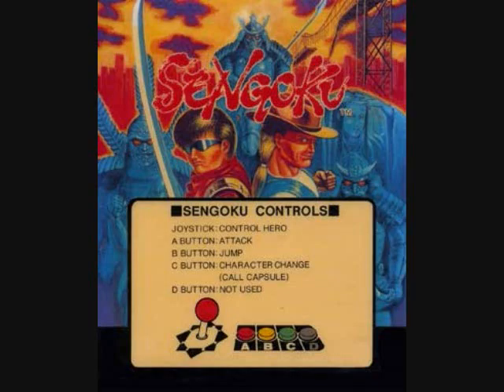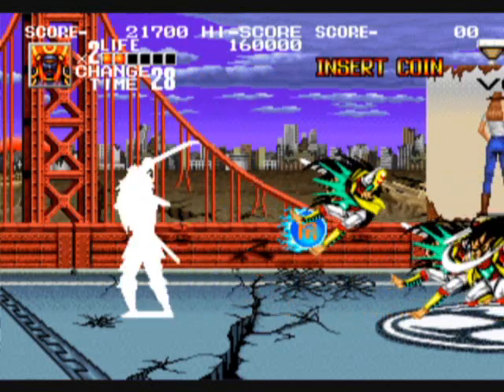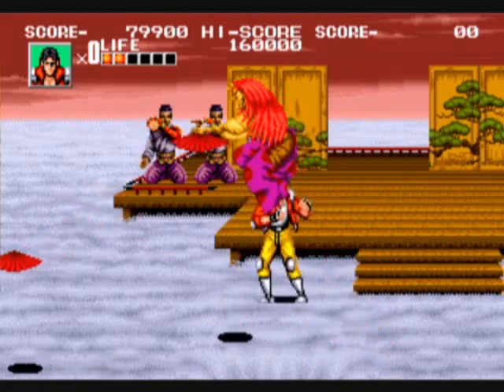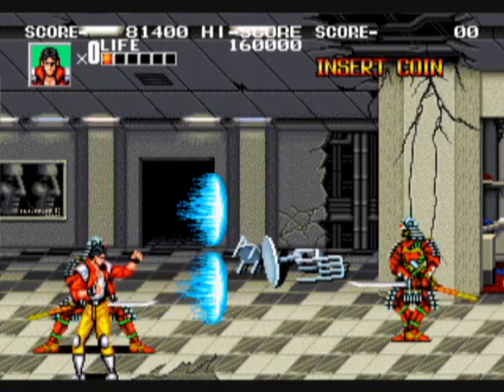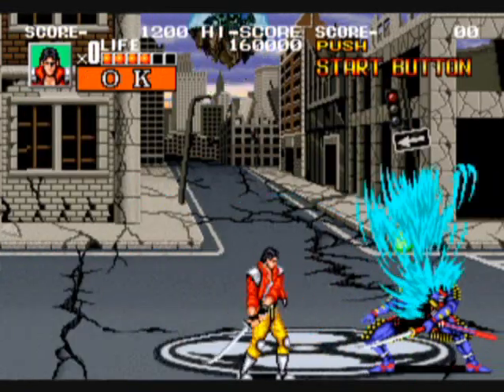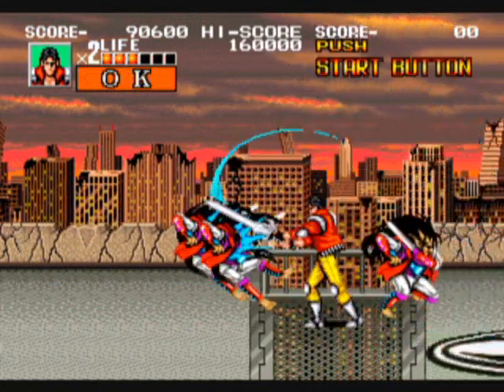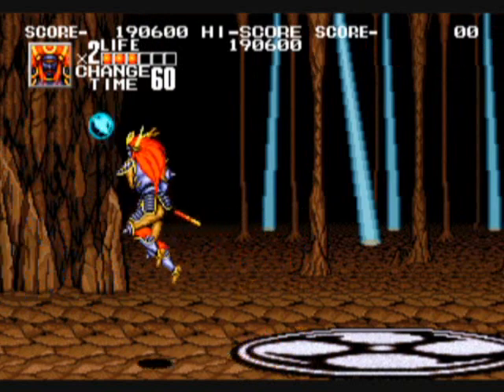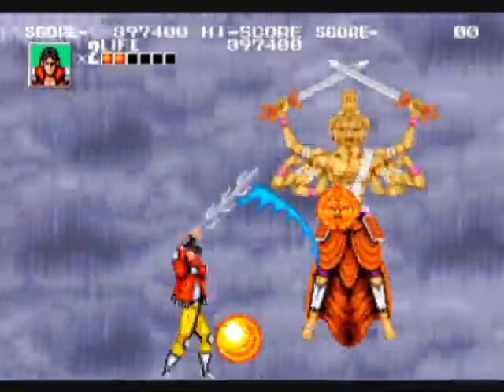Sengoku, 1991 SNK (20 From 1991 #17)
Beat-em-up/hack-and-slash entry for the NEO GEO arcade cabinet.  This has a pervasive Feudal Japan mythology element to it, with the player being sucked into an alternate universe/dimension/timeline to battle weird magical creatures, and later being placed back in a modern Japan setting.  The latter type of settings are what draw me in, as I like the chanting going on in the background-- I find it creepy, weird and hilarious all at once!  Your character is a red jacket-clad fighter that just has a combination of attacks as you wail on the attack button, but when collecting orbs from defeated enemies, you may collect swords, which are WAY more preferable against the enemies than your bare knuckles/feet!  Whether you have empty hands or swords, the old tried-and-true method of moving to a different plane and attacking you enemies from that vantage point, or attacking until the enemy walks into it, seems to work to some acceptable degree in this game.  Good thing, because this game is tough-- enemies with weapons can really wipe out your life bar!  On occasion some spiritual guide of sorts (I guess) can give you power up (long range attack), may restore your life (very rare), or can give you an alternate character you can select from (samurai, ninja or wolf).  Once you have the character, press the C button to look at them and use the joystick to move between the characters, and press A to select them.  You can get long range attacks for them too, and when fully powered up, they are able to mow down even the best-armed foes!  Unfortunately, the life of the power-up or selectable character is not long, and you will be back to your fists and feet, which especially sucks if you're in the middle of a boss fight!  6 very tough (and mostly very long) stages await, so grab a buddy to join you as the 2nd player (even if that character has really questionable fashion sense) and make the slog much more bearable.  Hope you folks have heat, electricity and water-- many people have been without them this bitter winter.  Stay happy, stay warm, and stay well-fed.  Hope to see you soon with game #16!